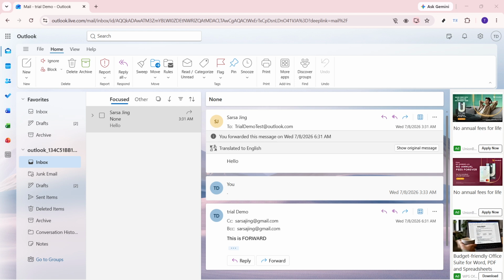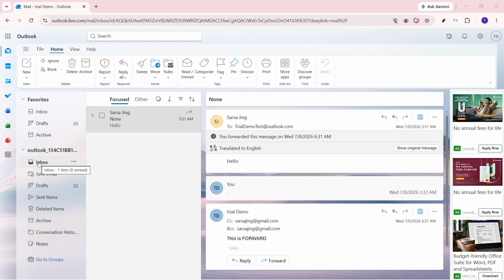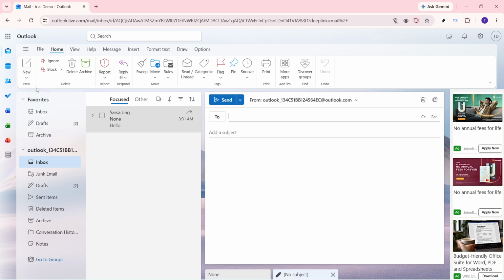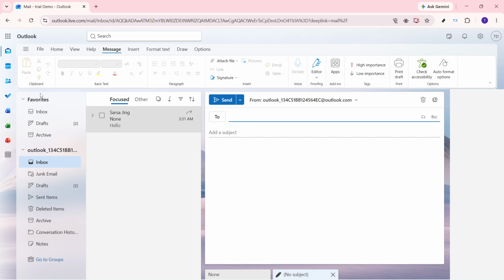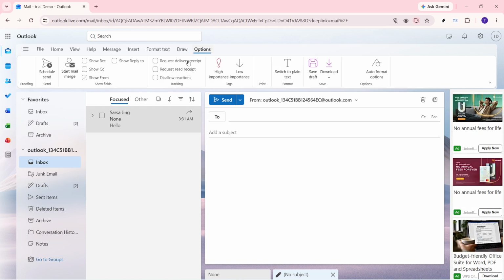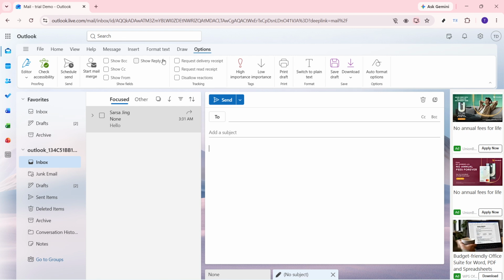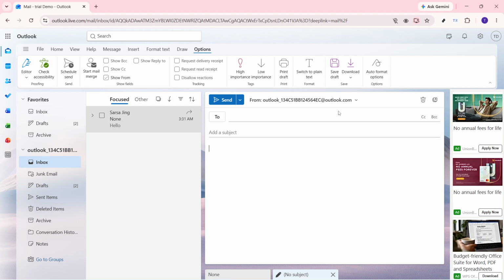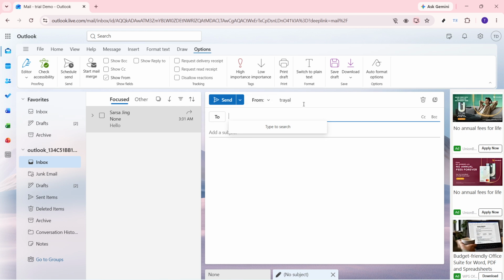How to add an email alias as from address in Outlook (Step By Step 2026)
How to add an email alias as from address in Outlook